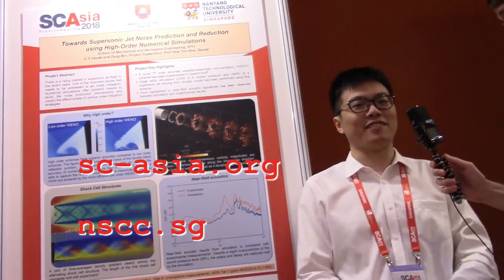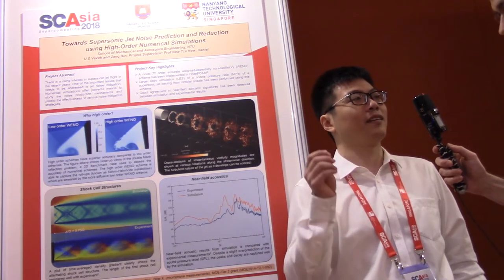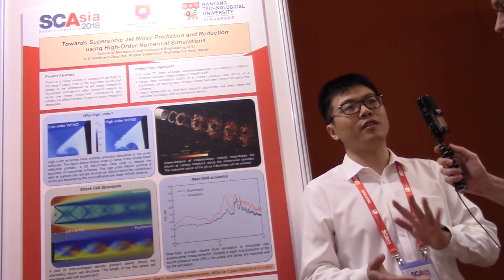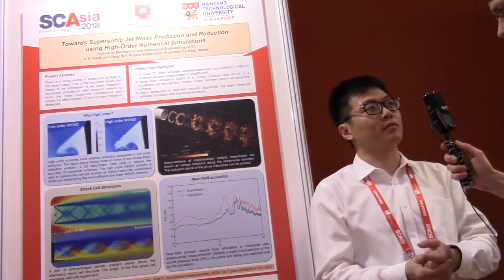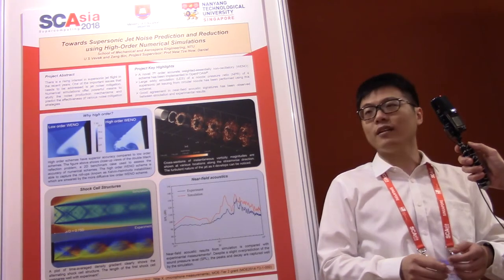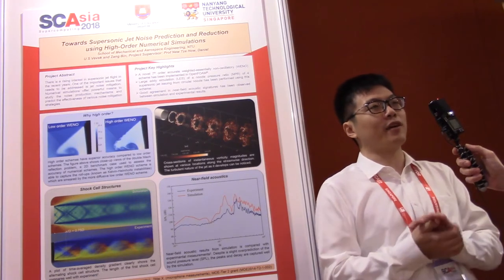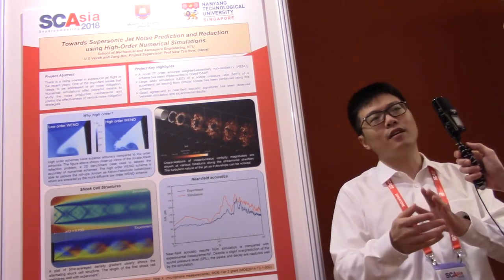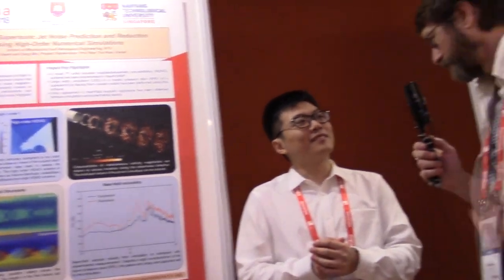Nick Zang - Simulating jet engine noise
At the recent SuperComputing Asia event (SC-asia.org) I spoke with Nick Zang, from Nanyang Technological University, about his work simulating jet engine noise. He's using the HPC facilities of the National SuperComputing Center in Singapore to do this simulation.